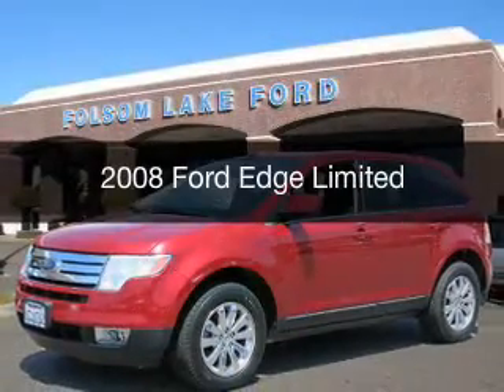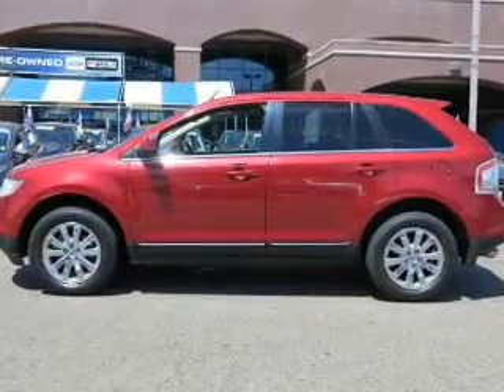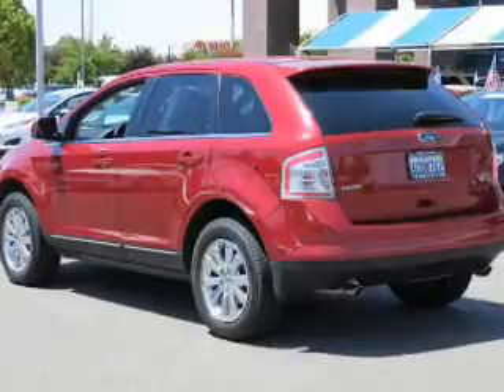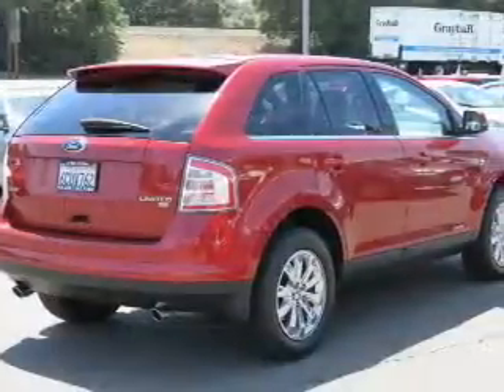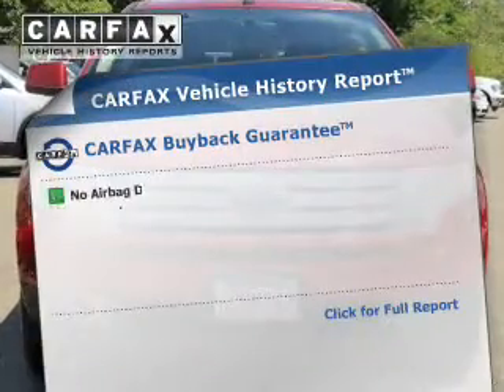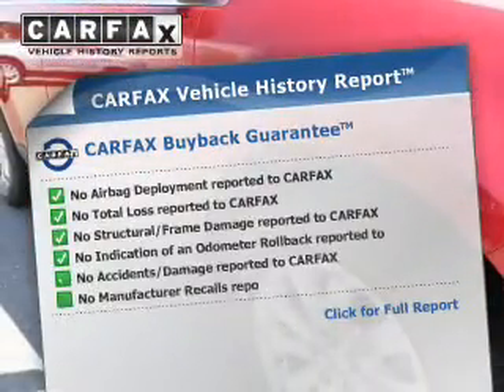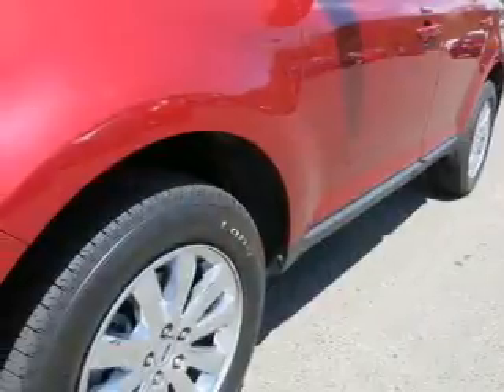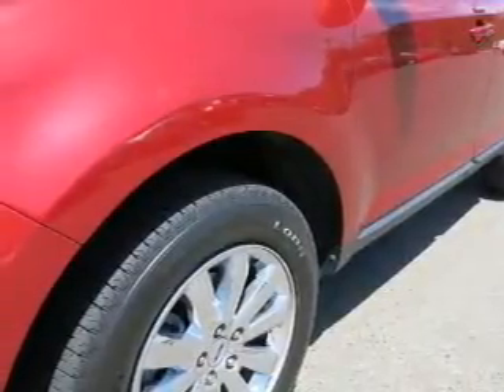2008 Ford Edge - Folsom CA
Year: 2008
Make: Ford
Model: Edge
Trim: Limited
Engine: 3.5 liter 6 cylinder 24 valve MPFI DOHC
Transmission: 6-Speed Automatic
Color: Red
Mileage: 132086
Address:
12755 Folsom Blvd.